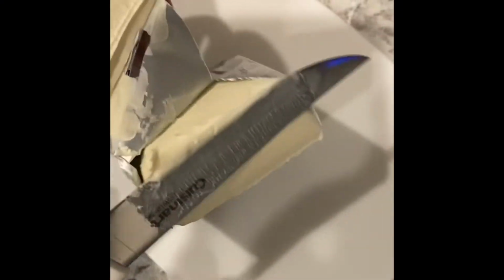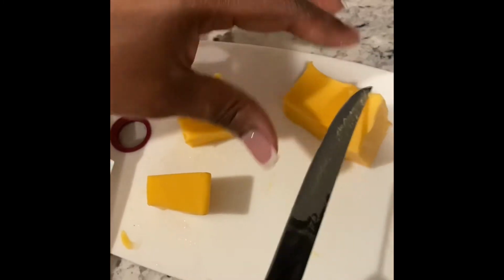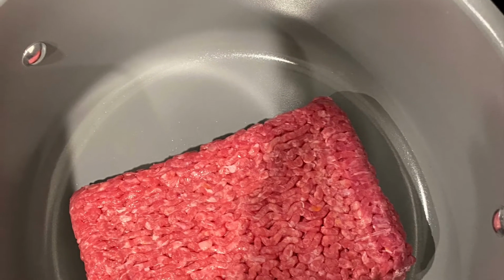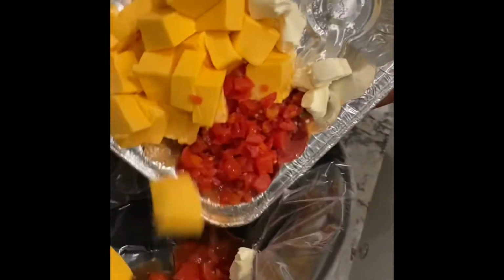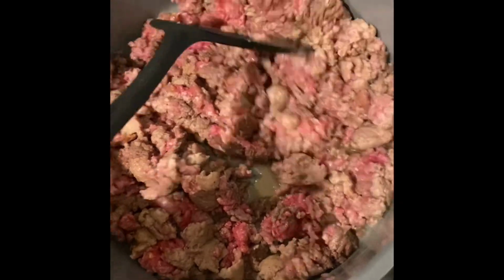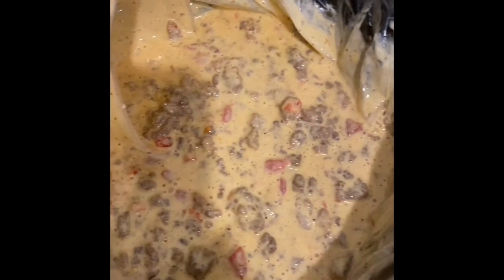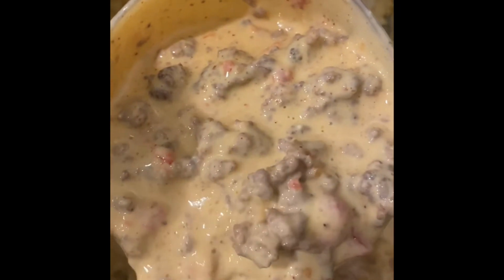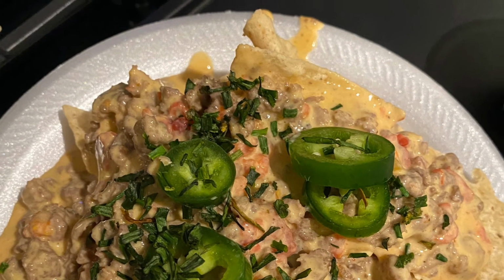How to Make Southern Rotel Dip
🤎Hello Eveyone! Welcome Back! 🤎

Ingredients Used In This Video:
📎Ground Beef
📎Turkey Sausage
📎Velveeta Cheese
📎Cream Cheese
📎Tostitos Chips
📎Garlic Powder
📎Onion Powder
📎Seasoned Salt
📎Ground Black Pepper
📎Chives
📎Rotel Diced Tomatoes (1 can)
📎Taco seasoning
📎2 Peppers (optional)

📎Crockpot
📎Crockpot liners